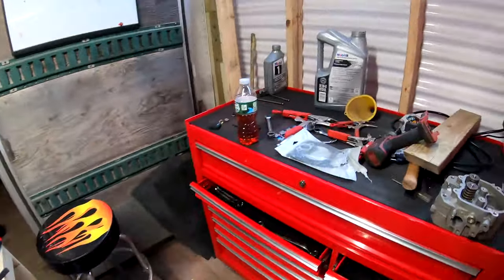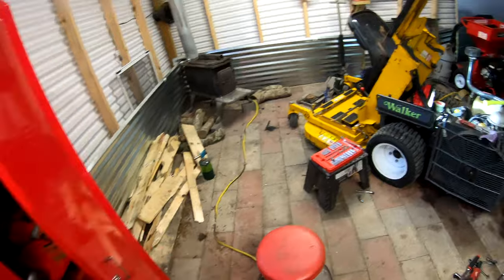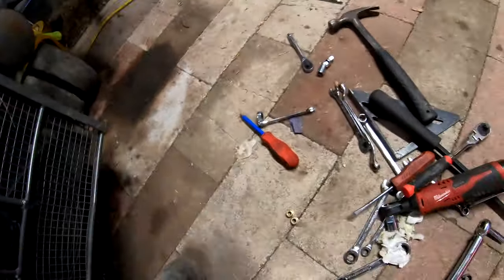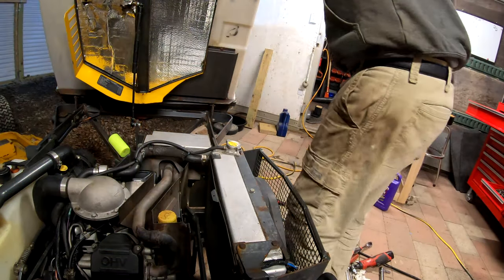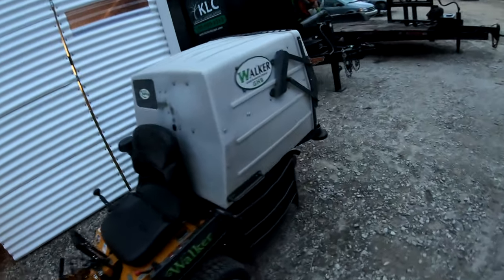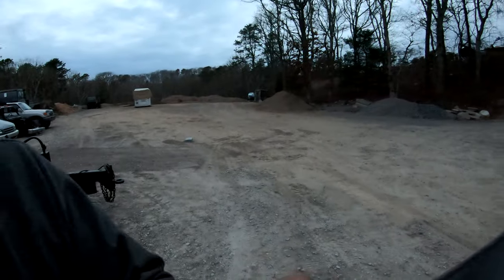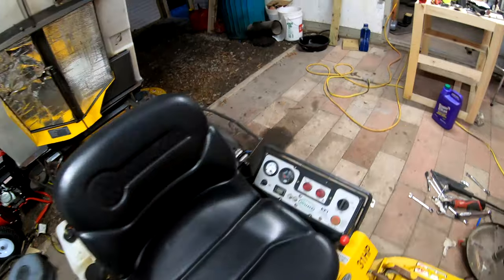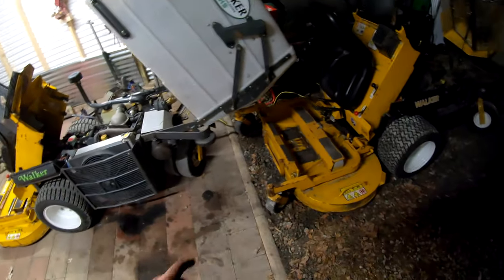New $1000 Walker 31HP Head Gasket Finished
Got my new head gasket kit in the mail. Will it fix the smoking?